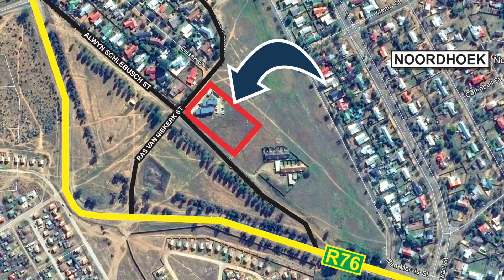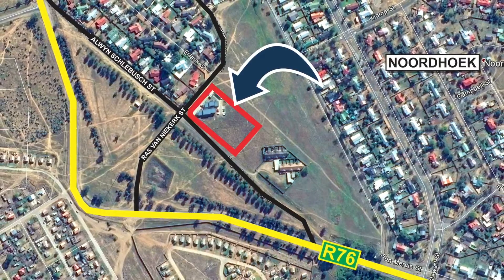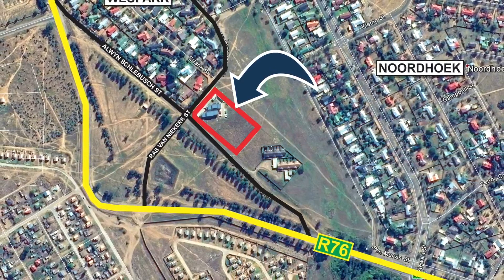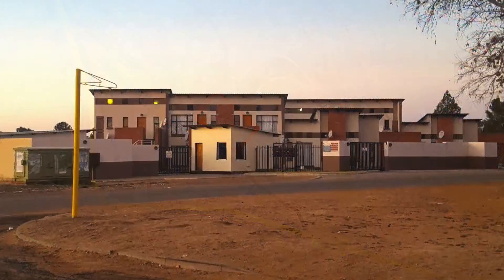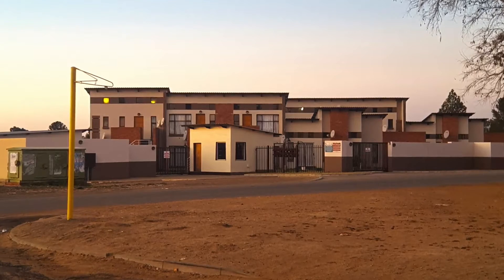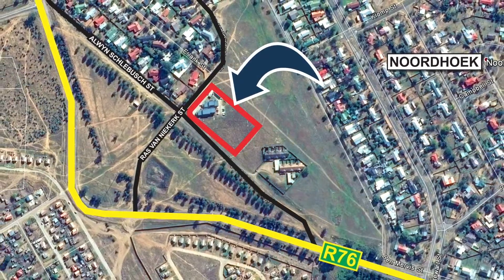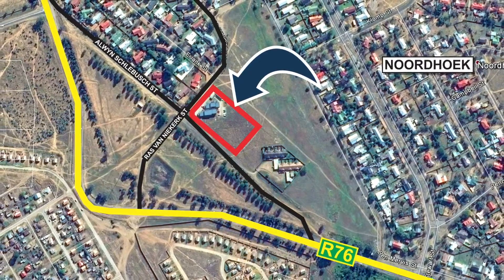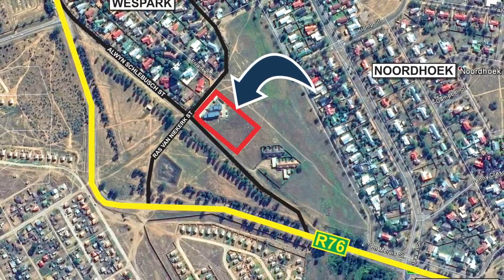Wespark Palm, Kroonstad